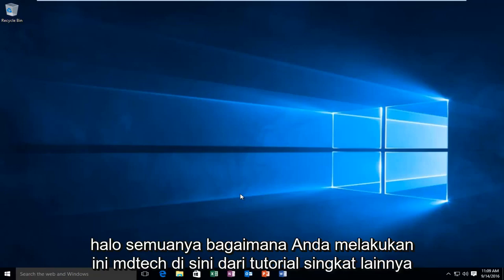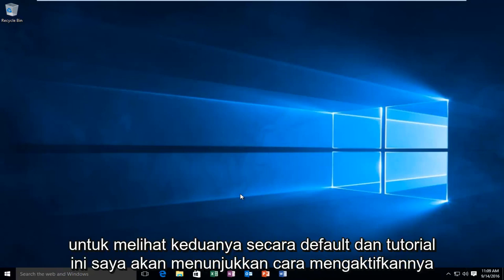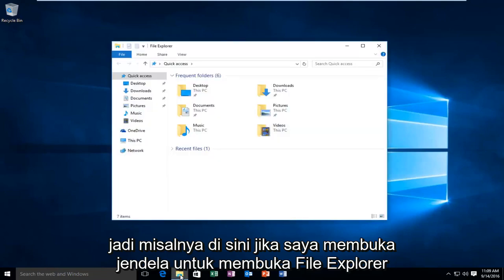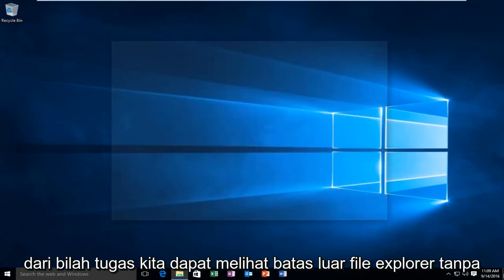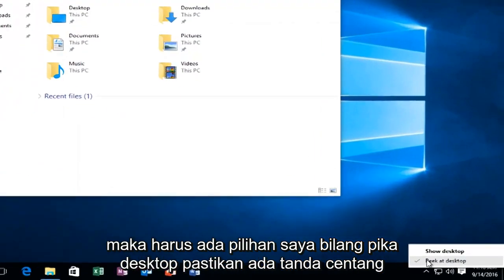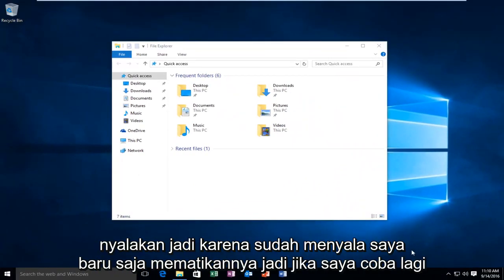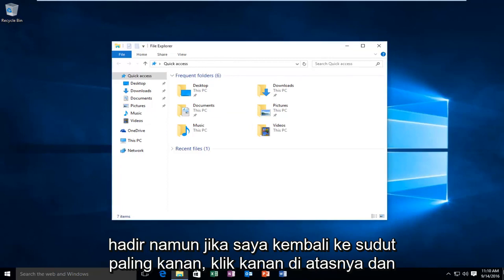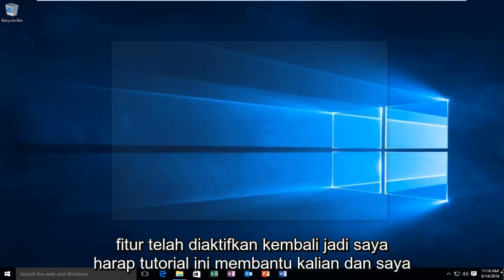Windows 10: Cara Mengaktifkan atau Menonaktifkan Desktop Peek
Tutorial Windows ini akan menunjukkan cara mengaktifkan atau menonaktifkan fitur intip desktop di Windows 8 dan Windows 10 (atau dikenal sebagai Aero Peek).

Sejak zaman Windows 7, Anda dapat mengarahkan mouse ke ujung kanan bilah tugas dan melihat desktop Anda dengan bersih. Microsoft memutuskan untuk menonaktifkan fitur ini secara default, dimulai dengan Windows 8, dan fitur ini juga dinonaktifkan secara default di Windows 10. Berikut cara mengaktifkannya.

Tutorial ini akan berlaku untuk komputer, laptop, desktop, dan tablet yang menjalankan sistem operasi Windows 10 (Rumah, Profesional, Perusahaan, Pendidikan).